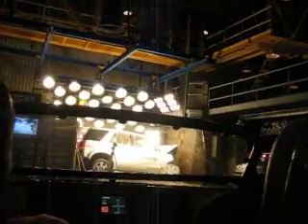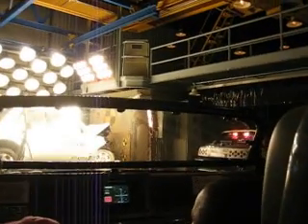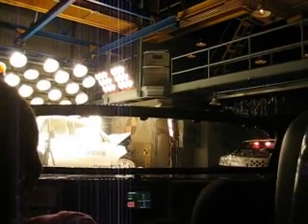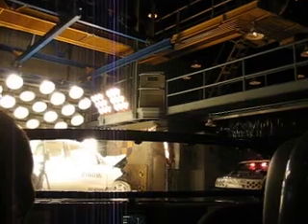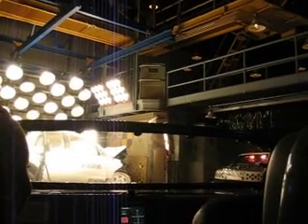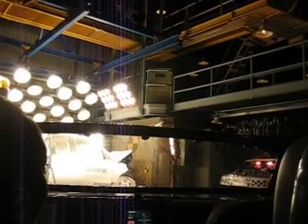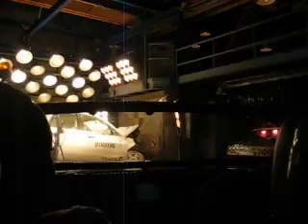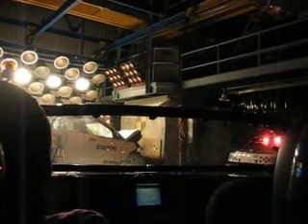Test Track Epcot Walt Disney World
Test Track POV Walt Disney World in Orlando Florida. Could only show the beginning portion. The ride got stopped where the video stops and wasn't able to turn back on it time to continue. Should still give a good idea about what it's like. Although the end of the ride is the best part.